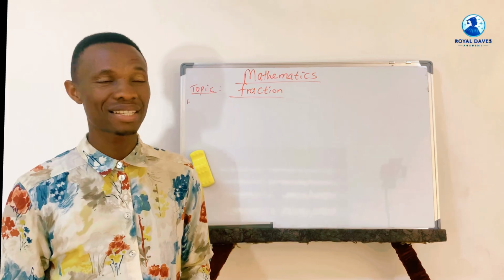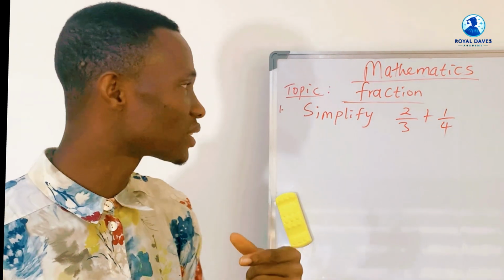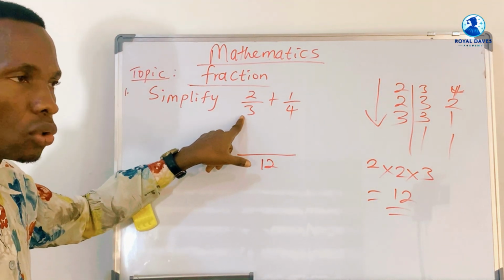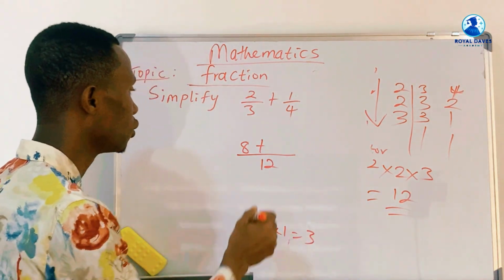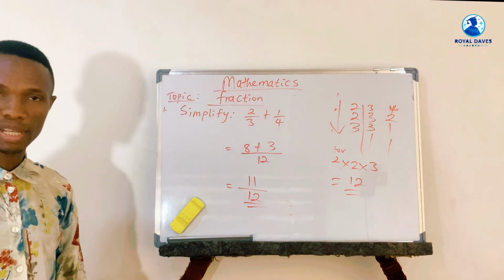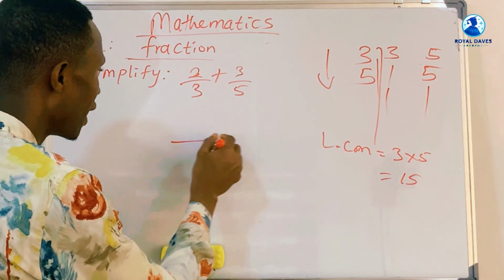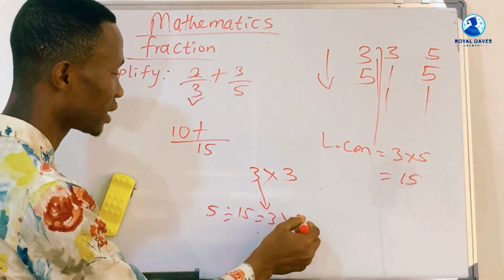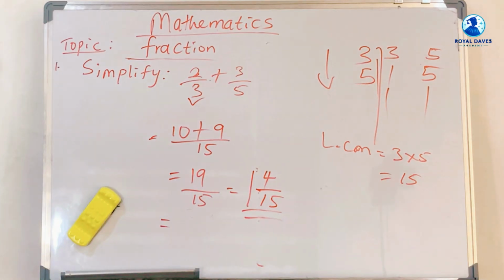Fraction - Subtraction, addition multiplication and division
This video teaches pupils detailed explanation of fraction by using a simplified approach to solving mathematical problems relating to  fraction.